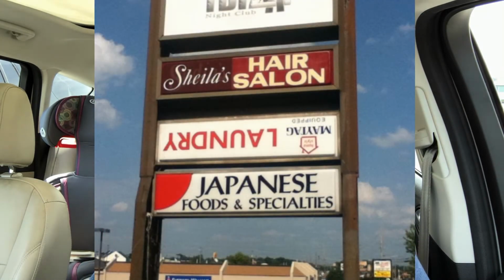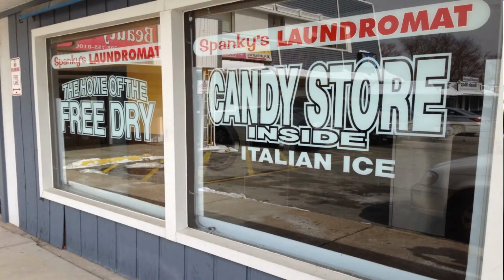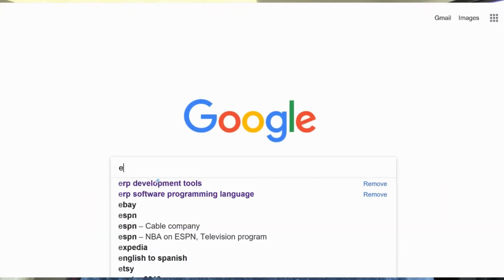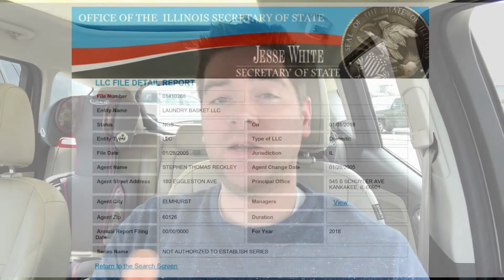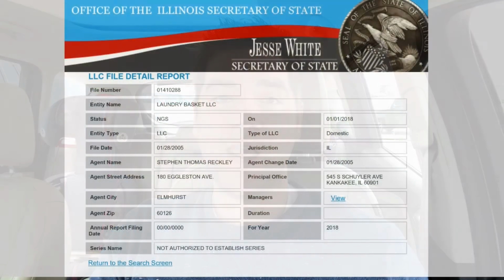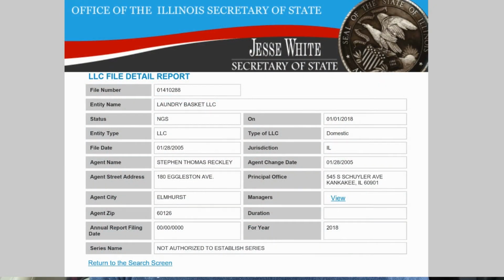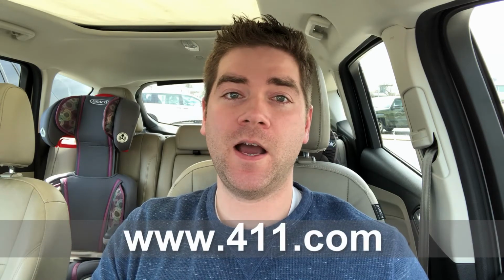How To Locate The Business Owner | Episode 008